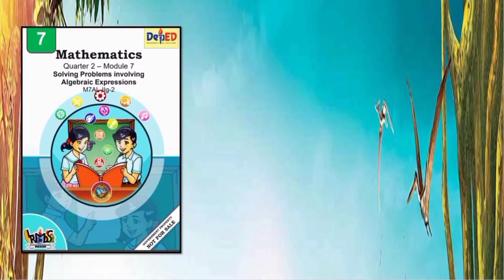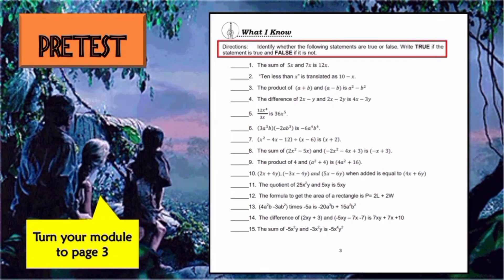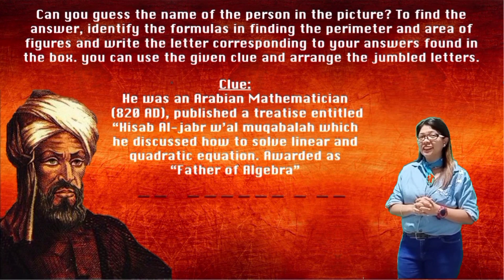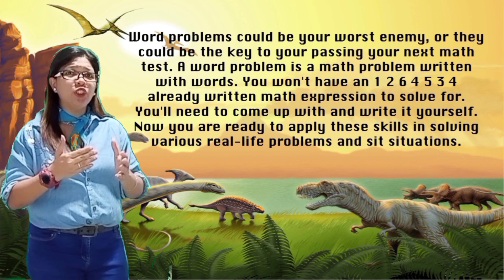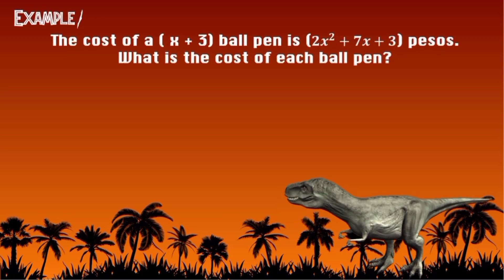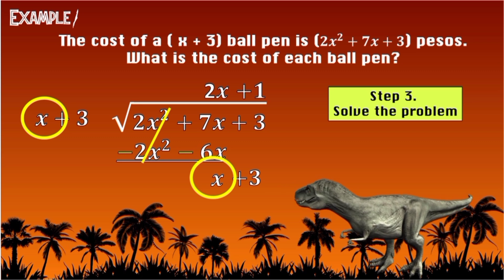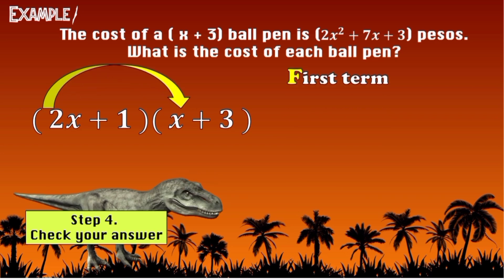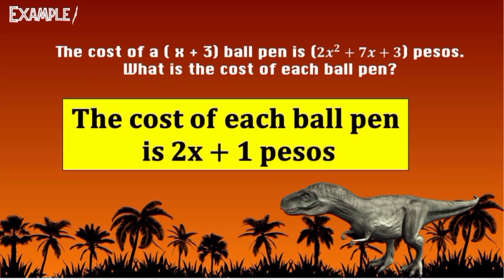SOLVING PROBLEMS INVOLVING ALGEBRAIC EXPRESSION || MATHEMATICS 7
Date Published February 24, 2021
video # 47
The content of this video lessons is from LRMDS Bulacan